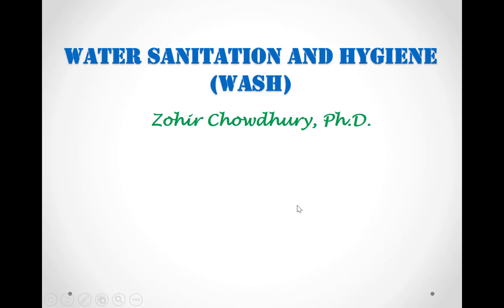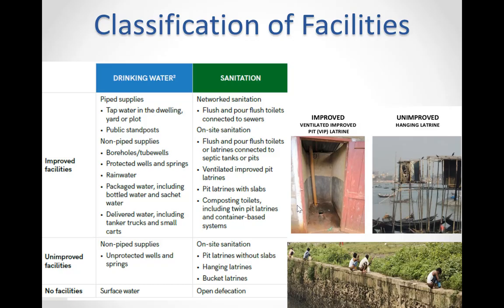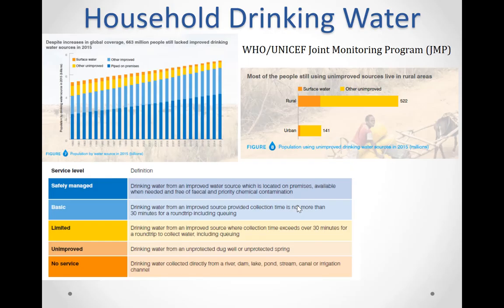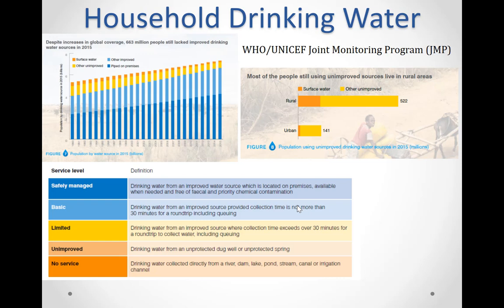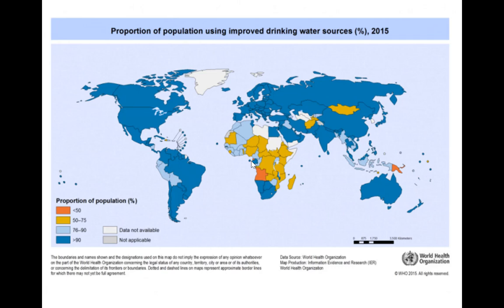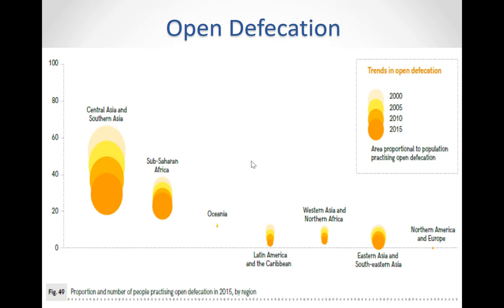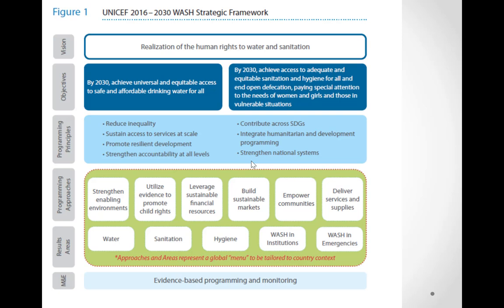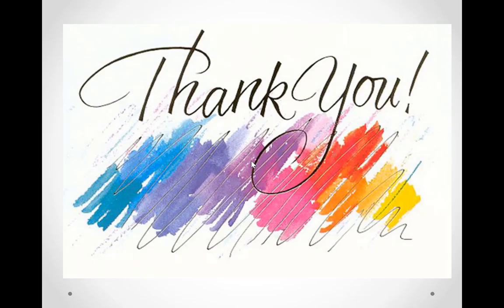Water Sanitation Hygiene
This video discusses the global water crisis with a focus on prevention. On a global scale, unsafe water is responsible for a large fraction of ill health. Water, Sanitation, and Hygiene (WaSH) is defined and the various approaches of WaSH is described in this video to demonstrates how the world is making progress in providing clean water for all.